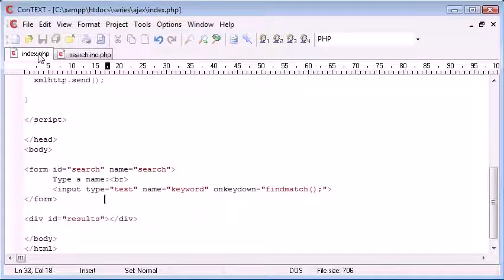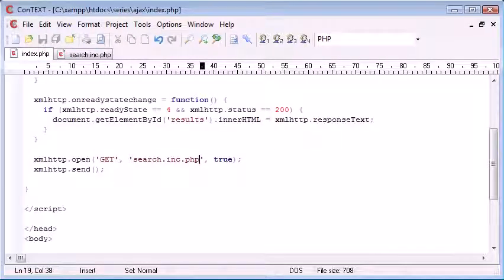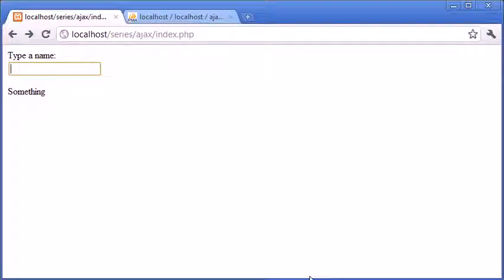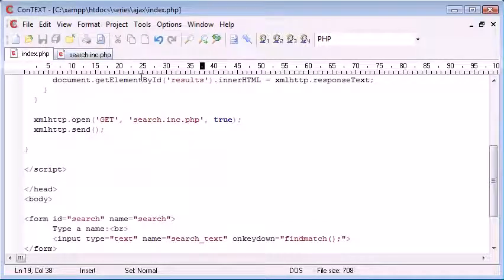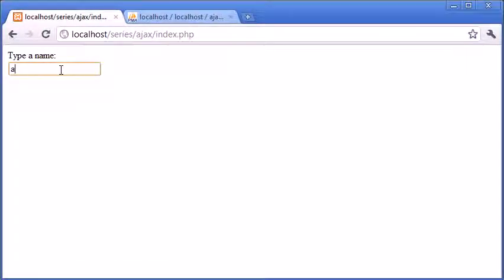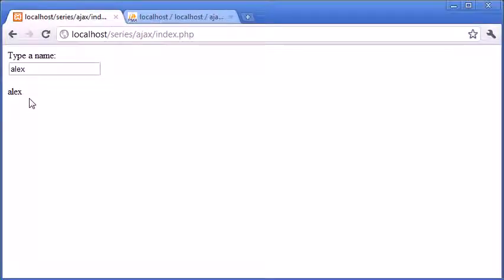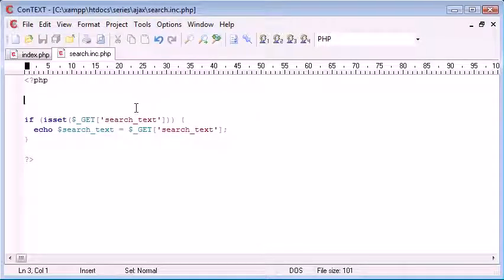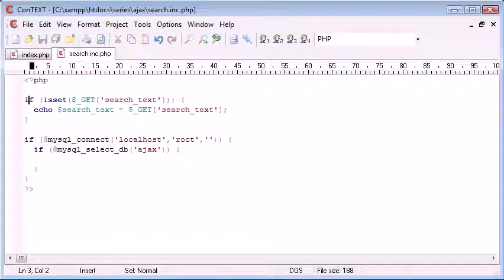Beginner PHP Auto Suggest Application Part 3 java training in jaipur